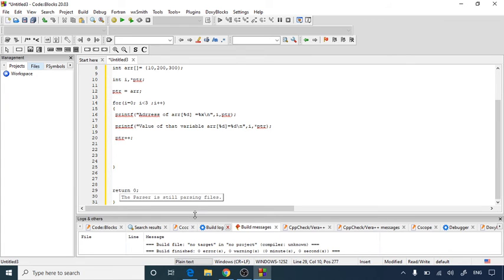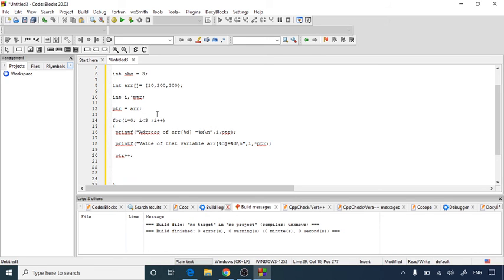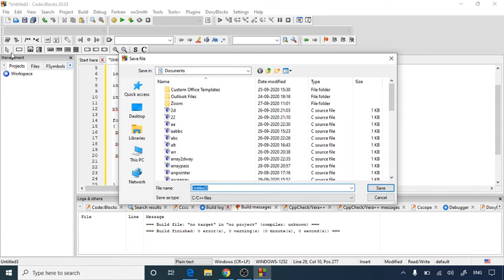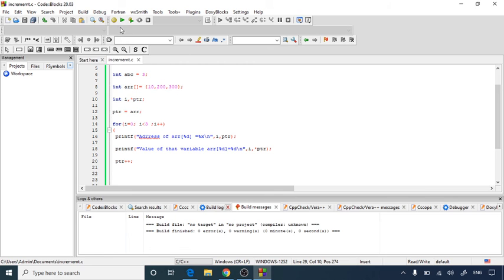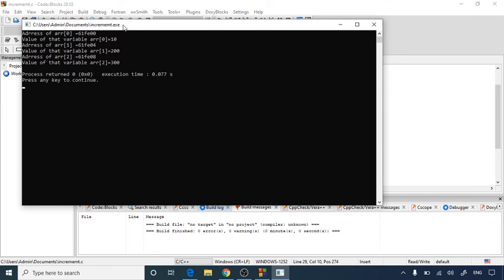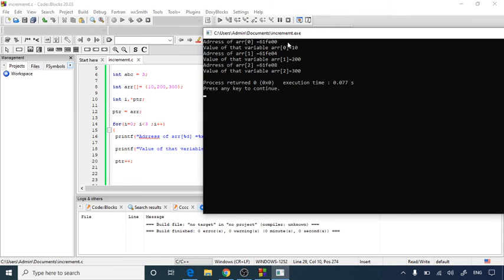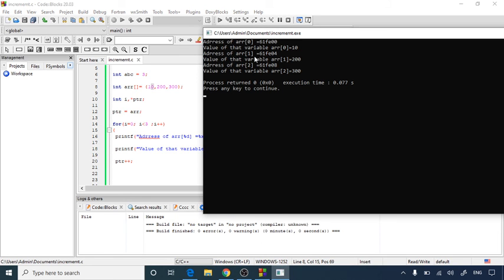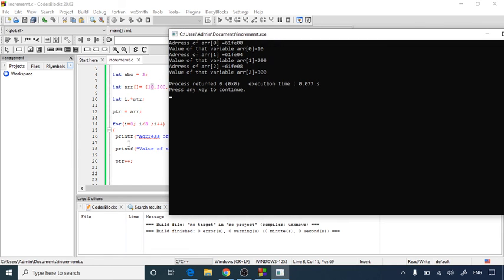C Programming :Pointer arithmetic operations